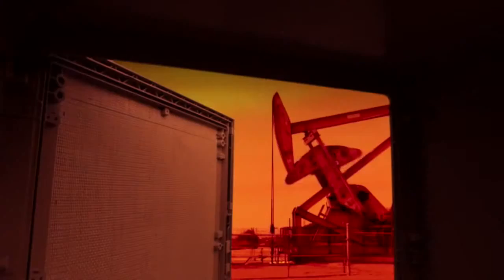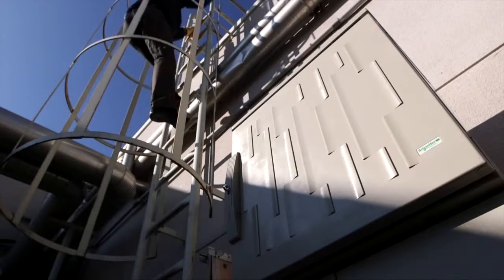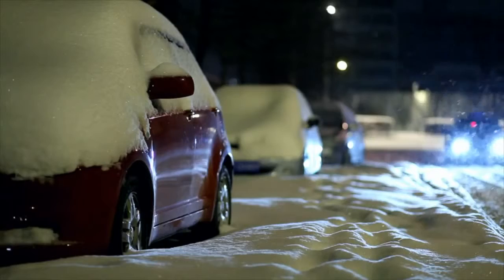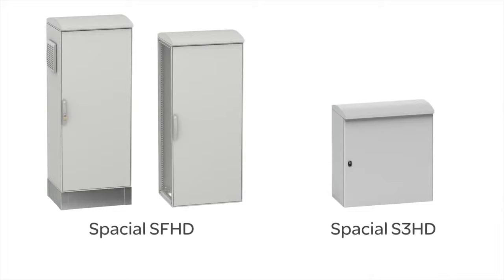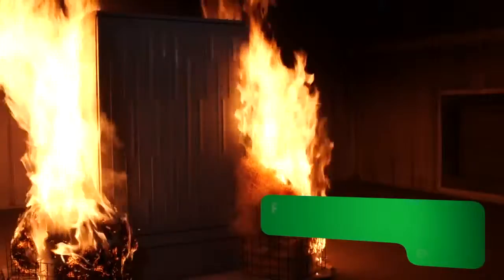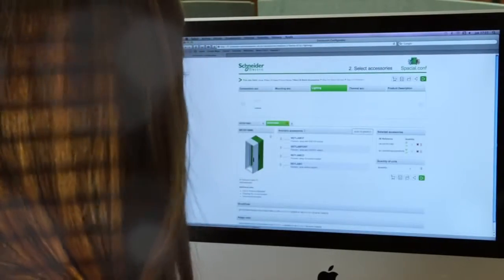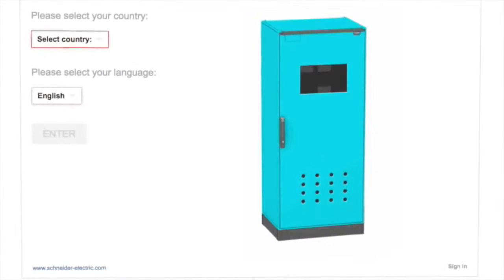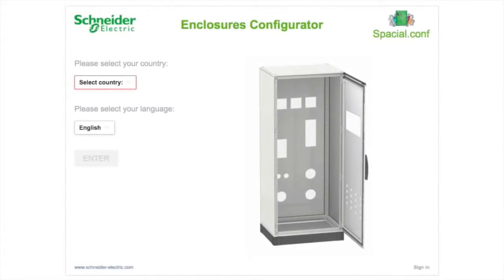Outdoor Heavy Duty Control Panel Solutions